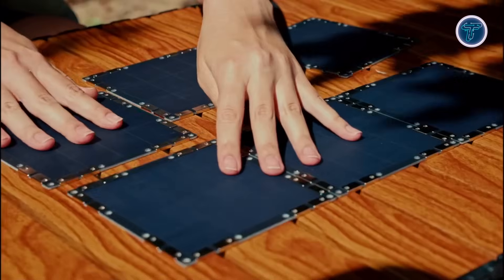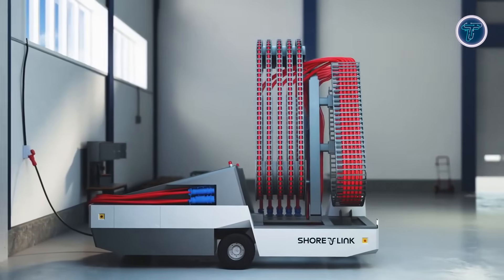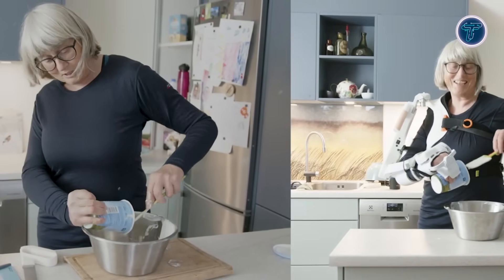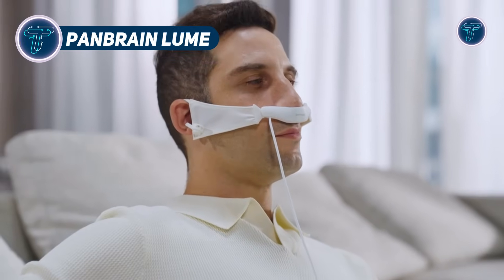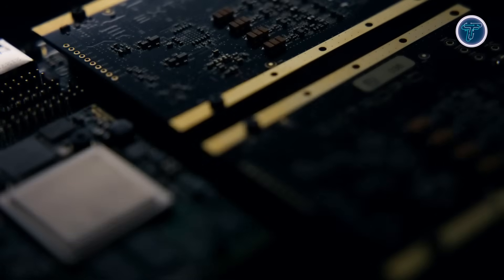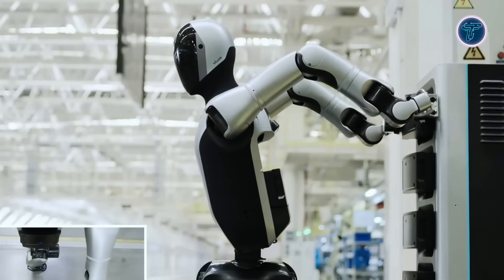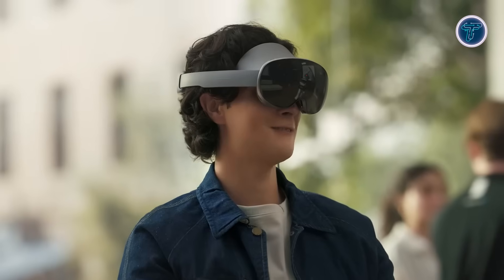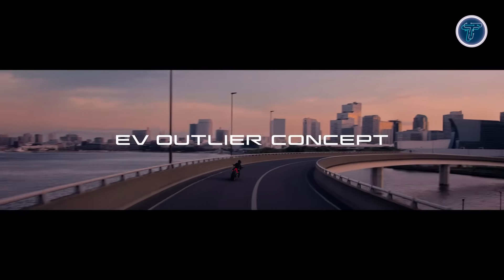Newest Inventions That Will Blow Your Mind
00:00 - Introduction

00:34 - 1. Xpeng Iron Robot

01:32 - 2. SolarBrick

02:30 - 3. CruiseLink Mobile S Chain

03:39 - 4. HONOR ROBOT PHONE

04:40 - 5. VilPower full-arm exoskeleton

04:43 - 6. BodyPark ATOM

06:50 - 7. INMO AIR3

07:55 - 8. PanBrain LUME

08:56 - 9. Figure 03

10:04 - 10. Extropic Thermodynamic omputing

11:15 - 11. CorPower C4

12:23 - 12. UBTECH Walker S2

13:34 - 13. Saronic Technologies

14:36 - 14. Samsung Galaxy XR

15:44 - 15. Fendt Xaver GT

16:57 - 16. Honda EV OUTLIER

18:05 - 17. Acecore Noa

This video reveals a collection of the newest inventions designed to truly blow your mind with their creativity and surprising capabilities. Each invention offers something unique, showcasing smart ideas and impressive features that push imagination forward. From clever everyday solutions to bold futuristic concepts, these creations highlight how fast innovation is evolving. As you watch, you’ll see inventions that can inspire new possibilities and completely change the way you think about modern creativity. This video is exciting, engaging, and full of amazing discoveries.